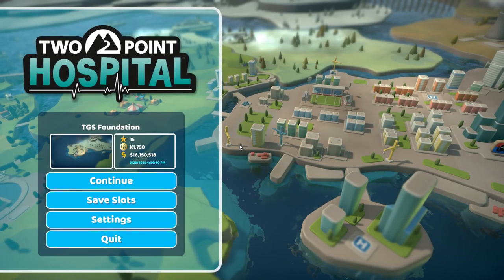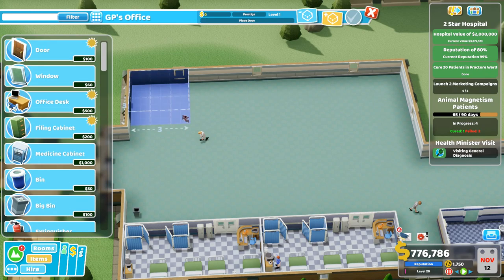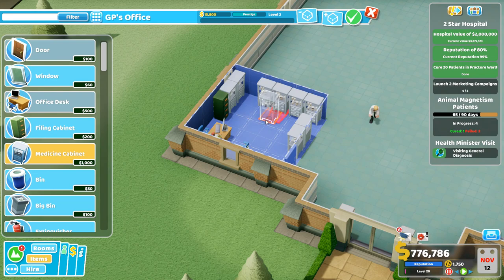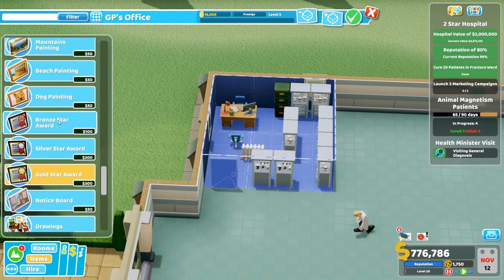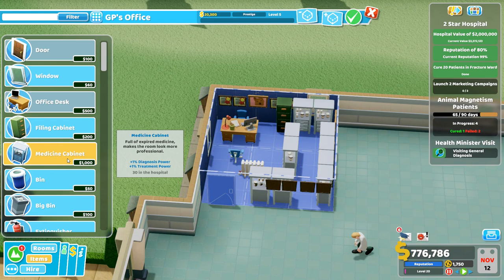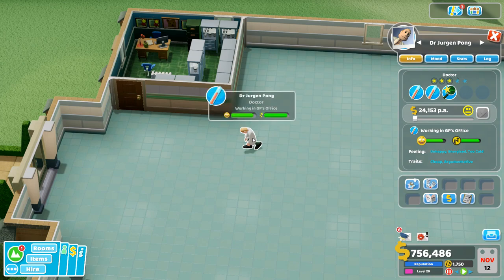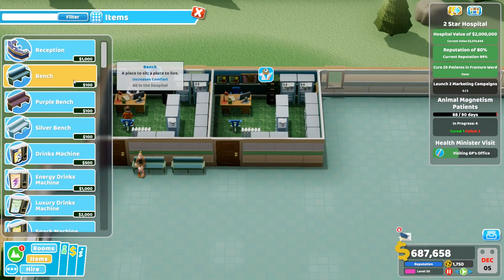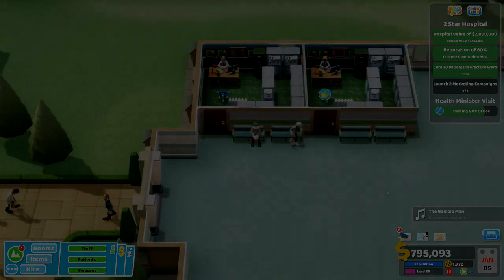Two Point Hospital - Hints & Tips - Better GP Rooms! #1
In this series of Two Point Hospital videos I will be giving you some hints and tips on how to set up and run your hospitals. In this first episode we take a look at General Practise offices and how to maximise diagnosis.

● Previous Episode: N/A